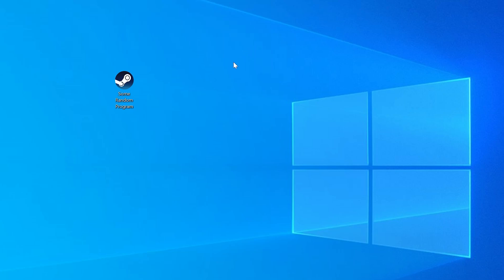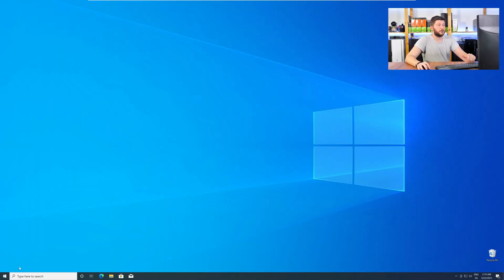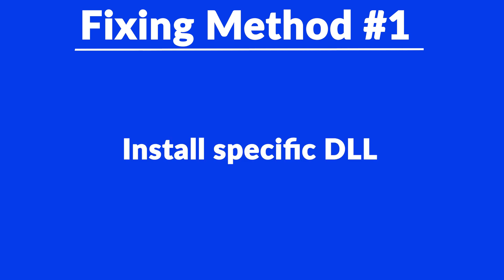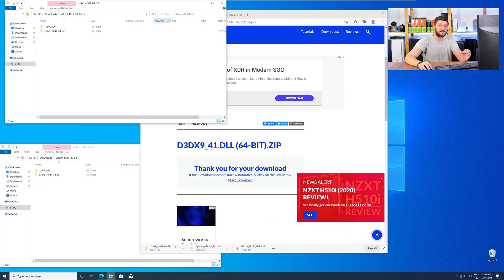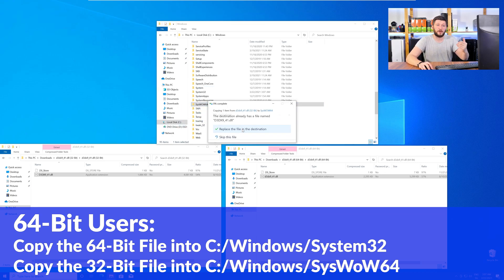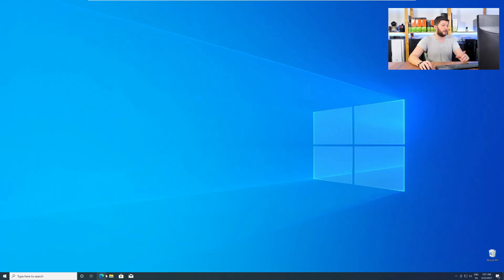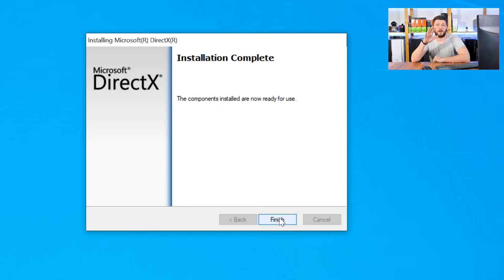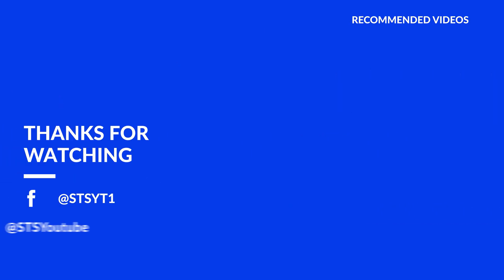d3dx9_41.dll Missing Error | How to Fix | 2 Fixes | 2021